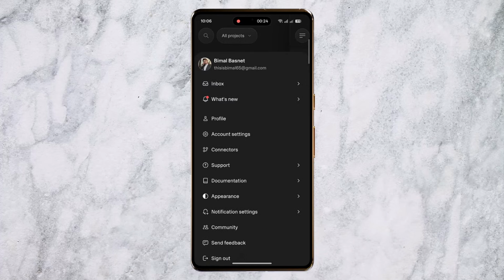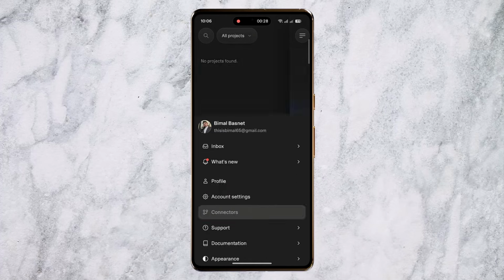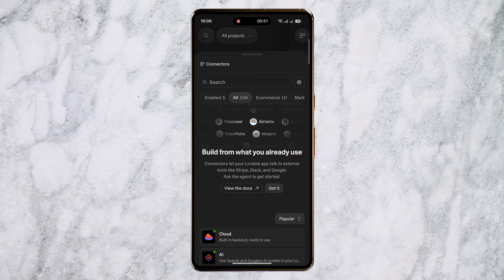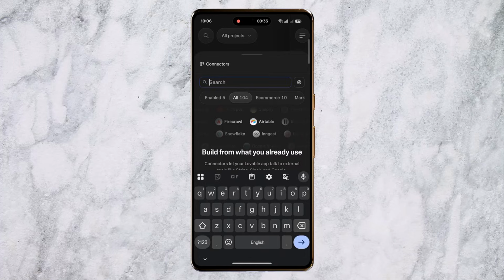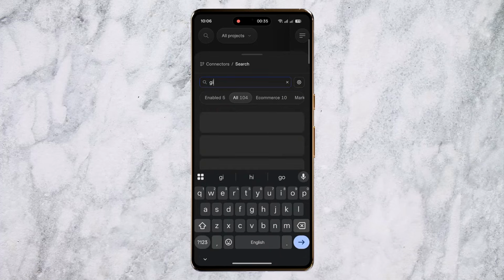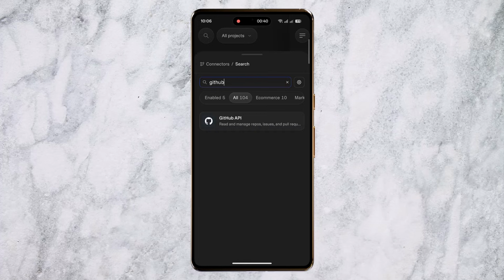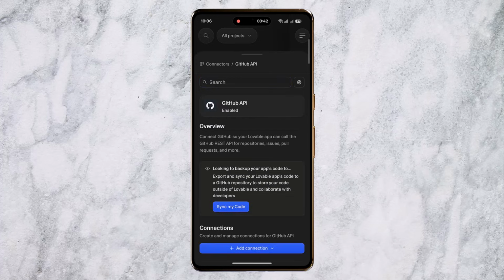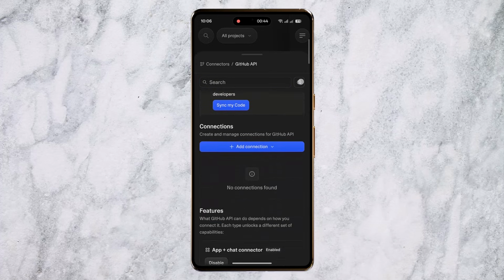How to Connect Lovable to GitHub | Github Lovable Integration Guide 2026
Learn how to connect Lovable to GitHub in this comprehensive step-by-step tutorial. Whether you're integrating Lovable for the first time or need a refresher, this guide will walk you through the entire process. You'll discover how to seamlessly link Lovable with GitHub to streamline your workflow and enhance your project management. By the end of this video, you'll be fully equipped to manage your projects efficiently using both platforms. Dive in now and empower your development process with this easy integration!